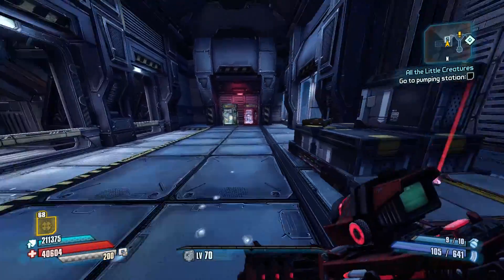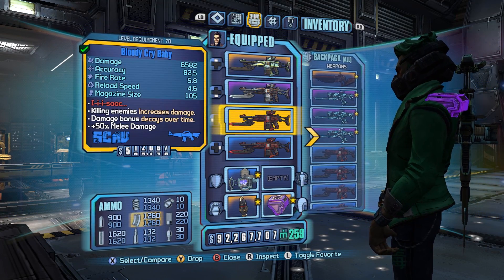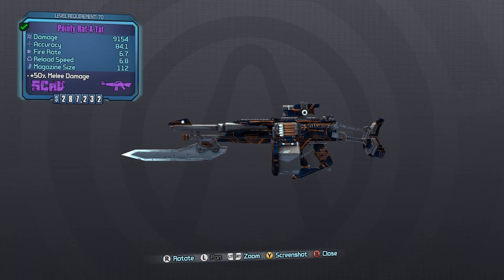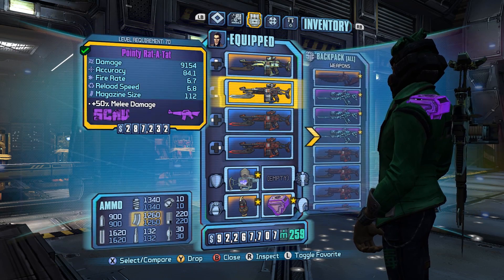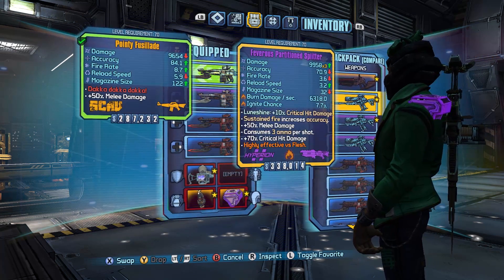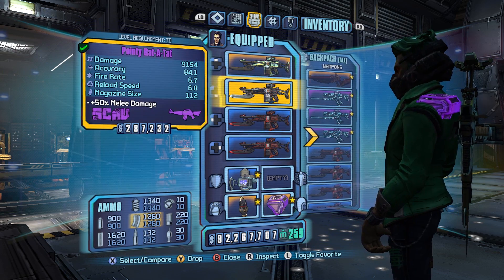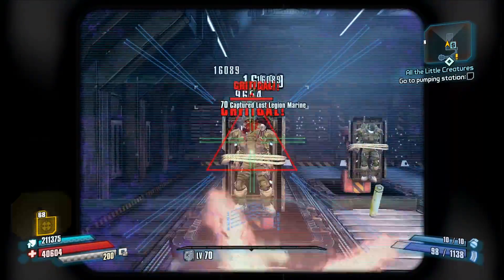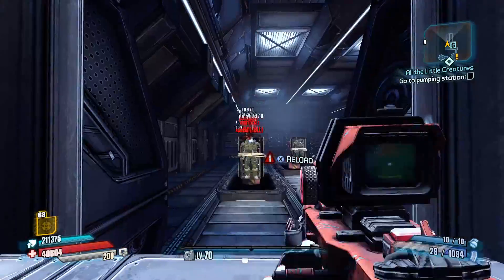Borderlands The Pre Sequel: TGtBatU Scav Assault Rifles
This is a series about the mechanics of Red text gear in the Borderlands franchise and why some are better than others.    It's focused on bringing attention to the flaws of how some Red Text gear was balanced in the hope of improving red text guns in future borderlands games.